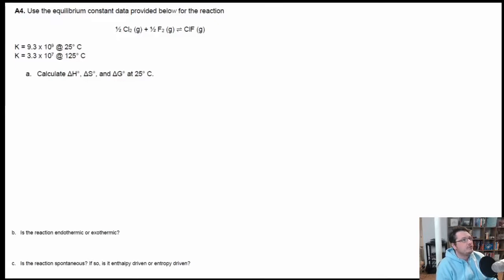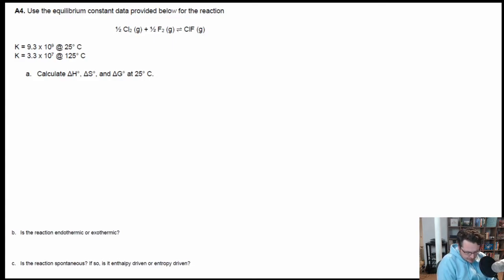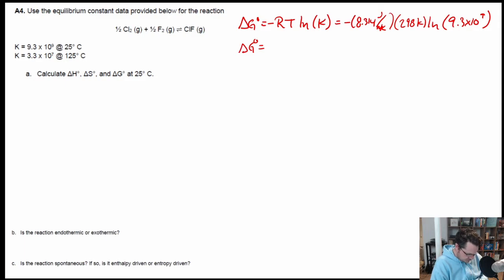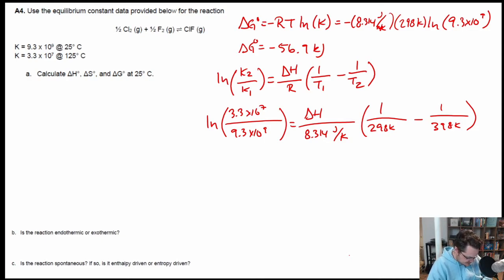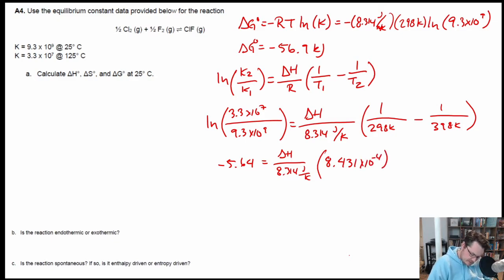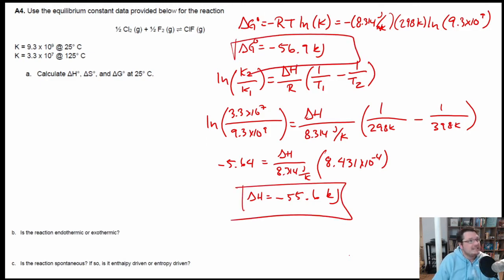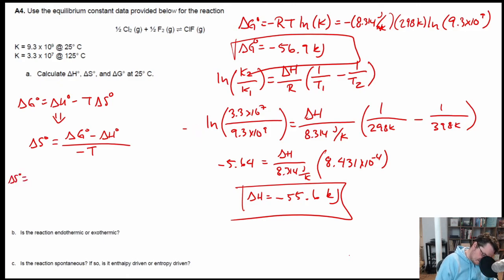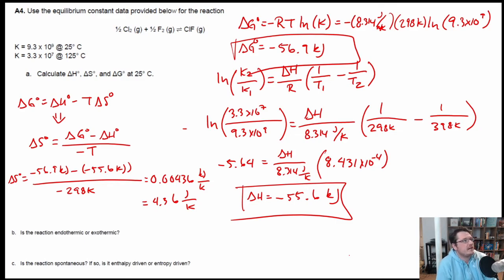Calculating thermodynamic properties from equilibrium data Sp 9 A4